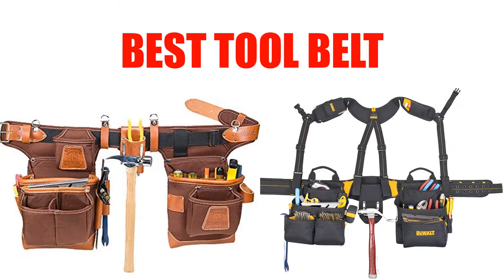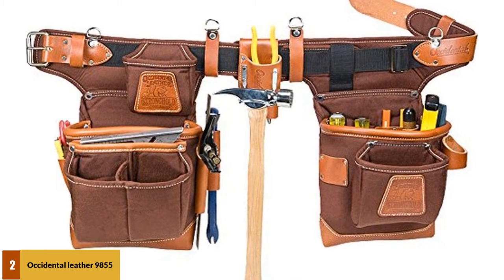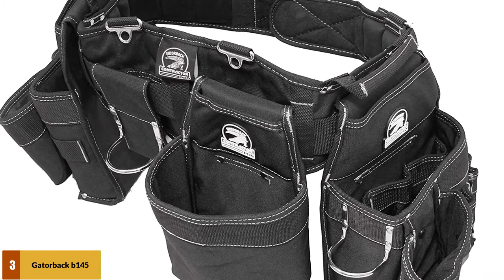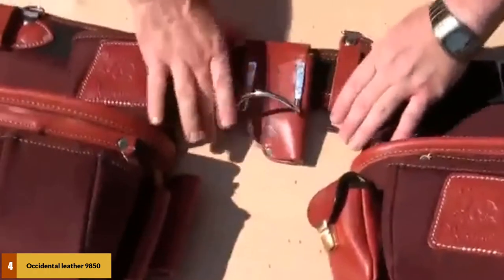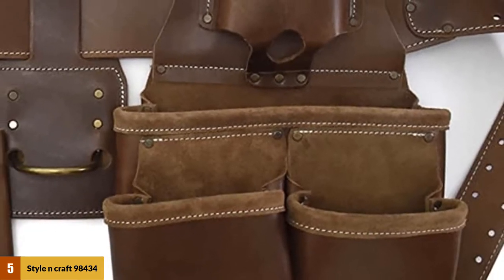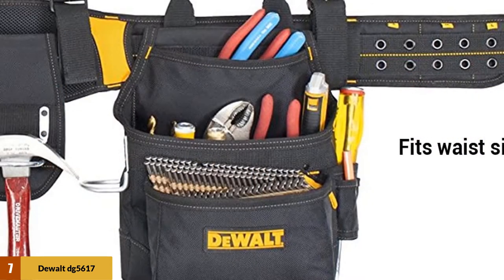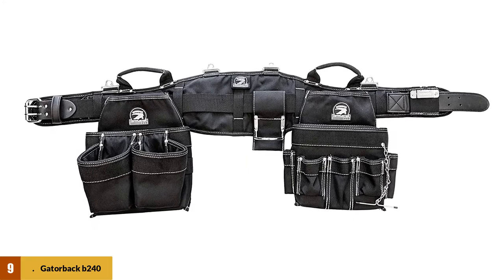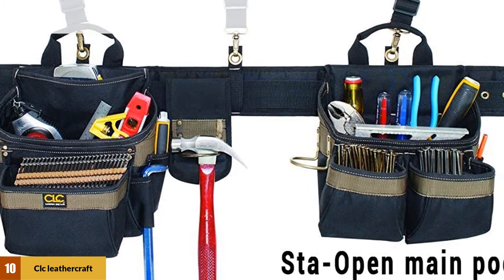Best Tool Belt Reviews 2024 [Top 10 Tool Belts]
Best Tool Belt 2024
See update price & customer reviews of top 10 Tool Belt:

Are you searching for the Best Tool Belt?

If so, then you are in the right place for getting essential information on Chair Tool Belt.

In This Best Tool Belt Review Video, We Will show you 10 top rated Tool Belts to buy in 2024.  We made this list based on our personal opinion based on their price, quality, durability, brand reputation, User Feedback and other related issues.

Jump to the Section:
00:00 Introduction.
00:12 DEWALT DG5617 PRO FRAMER’S APRON TOOL BELT review.
00:59 OCCIDENTAL LEATHER 9855 CARPENTERS TOOL BELT review.
02:04 GATORBACK B145 CARPENTERS TRIPLE COMBO BELT Review.
02:46 OCCIDENTAL LEATHER 9850 ADJUST-TO-FIT FAT Review.
03:38 STYLE N CRAFT 98434 PRO-FRAMERS COMBO Review.
04:38 OCCIDENTAL LEATHER 8089 FRAMER TOOL BELT Review.
05:19 DEWALT DG5617 PRO FRAMER'S COMBO TOOL BELT Review.
05:56 DEWALT DG5103 TOOL POUCH Review.
03:18 GATORBACK B240 ELECTRICIAN’S BELT & BAG COMBO Review.
07:17 CLC LEATHERCRAFT 20 POCKET COMFORTLIFT TOOL BELT Review.